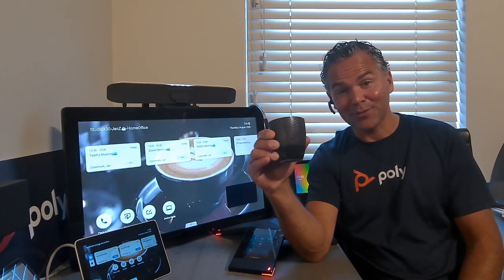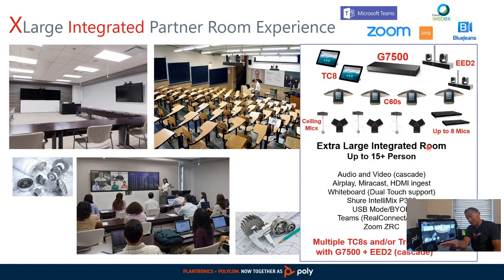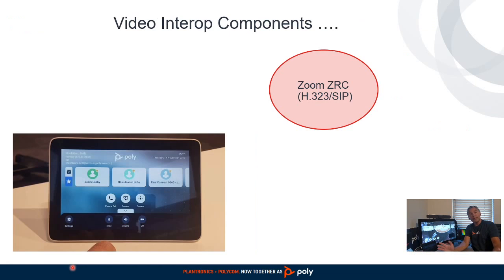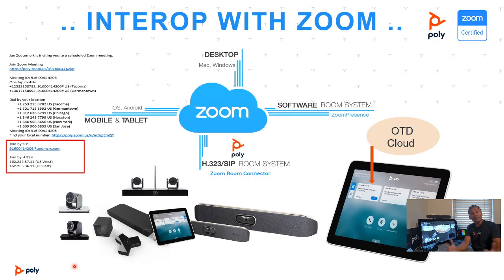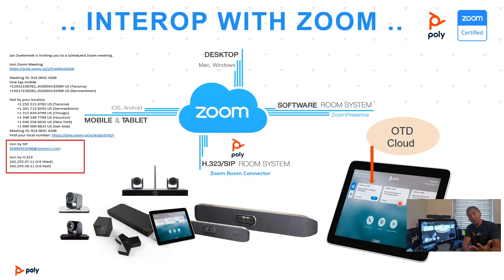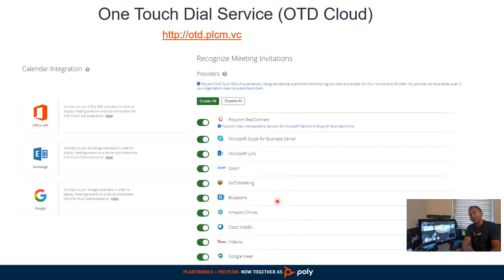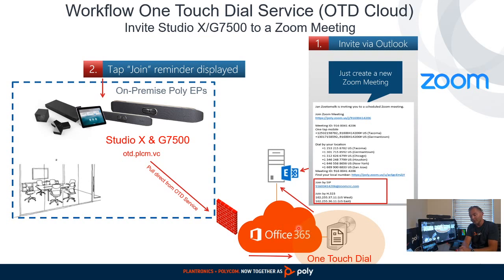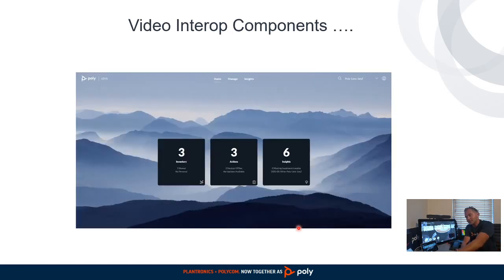☕Tech🛠 How-To Poly G7500 XLarge Rooms via Zoom Interop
☕ Tech 🛠 walks you through the architecture and required components for Zoom Interop to setup StudioX and G7500 in PolyOS mode (non Native mode). In the PolyOS interop mode StudioX and G7500 supports SIP and H.323 to work with multiple video providers with a "Click to Join" using One Touch Dial (free OTD Cloud).  The PolyOS mode supports room integration APIs for Crestron and AMX. See the release notes at support.polycom.com for latest information.